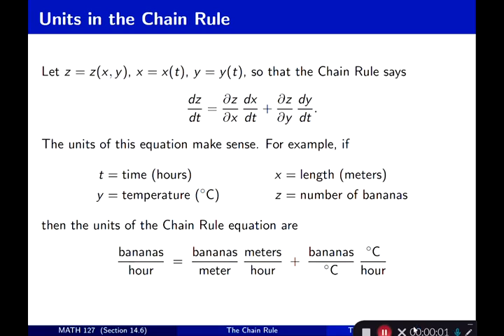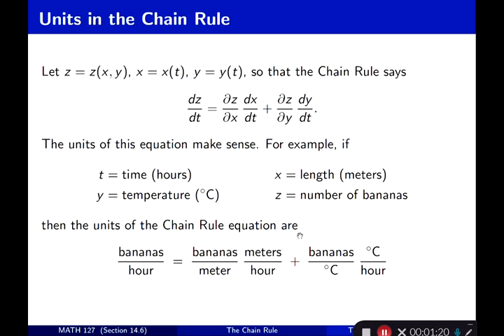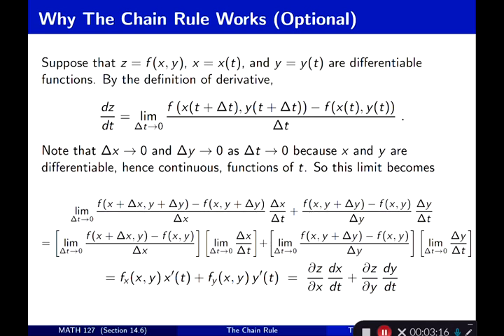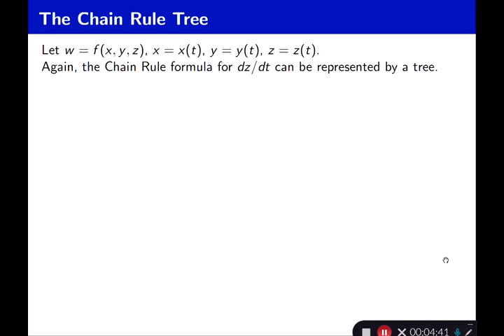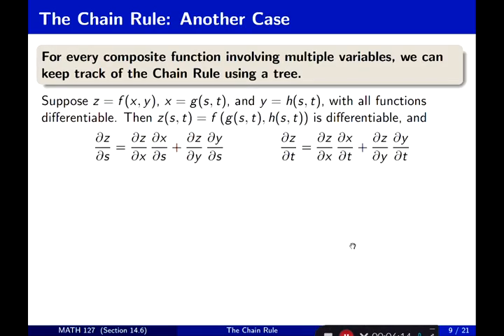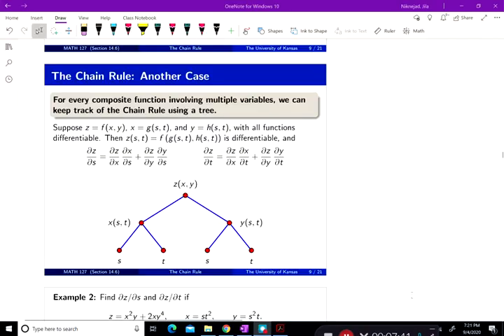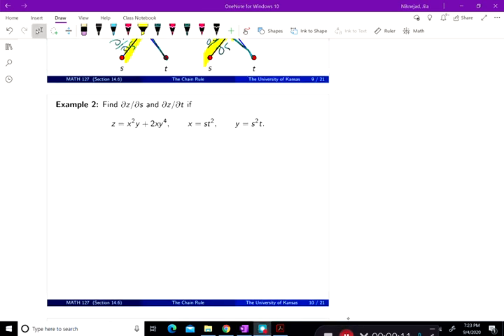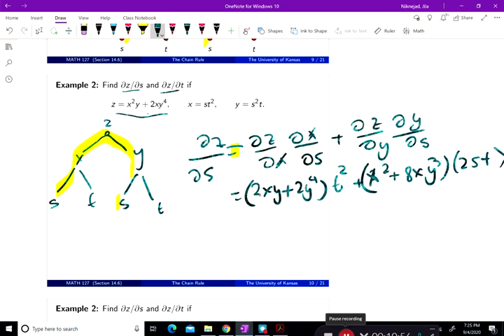14 6 The Chain Rule, Part 2, The Units, Proofs and the Chain Rule of 3 Variables